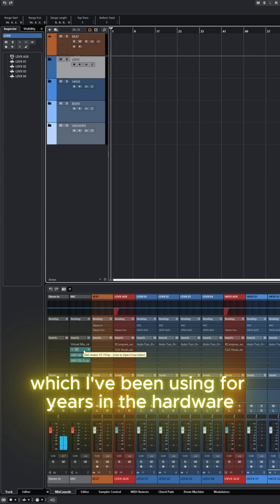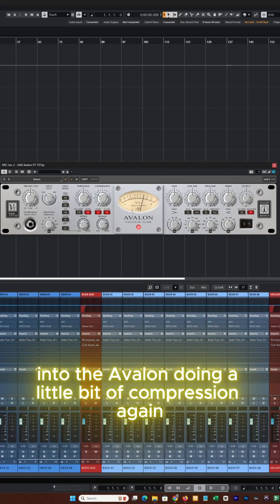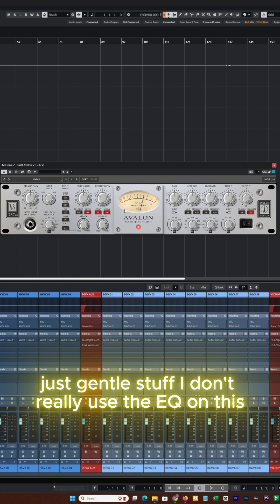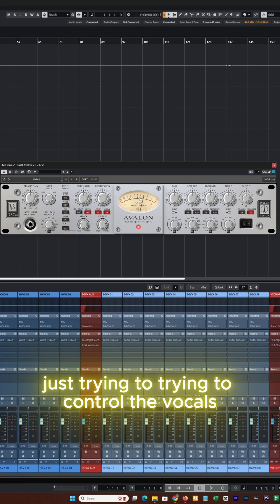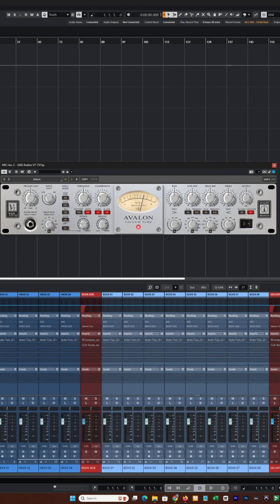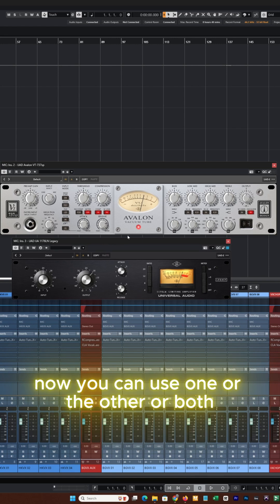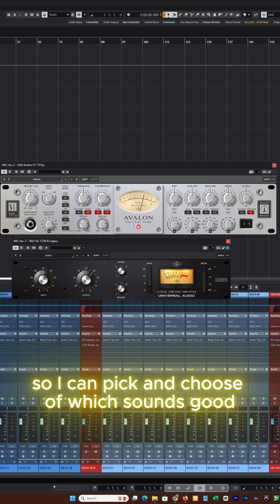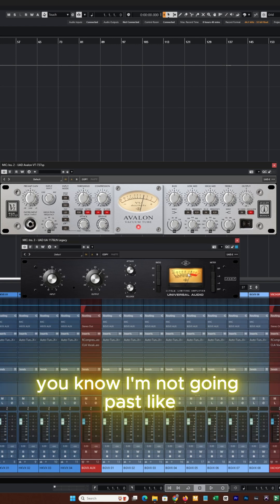How I set up my vocal recording tracks in Cubase 14